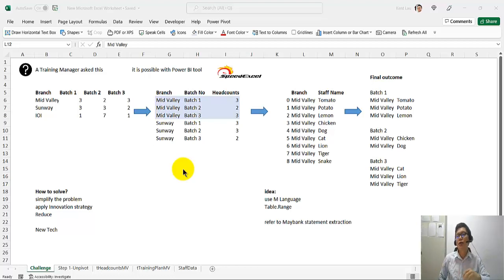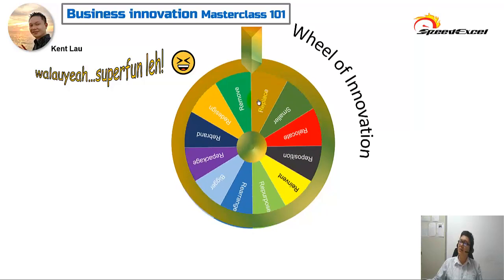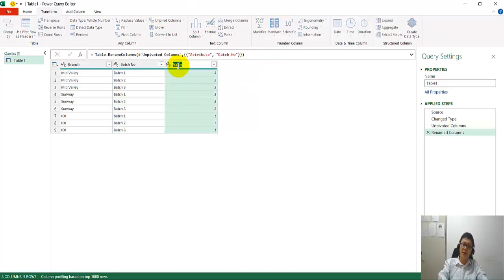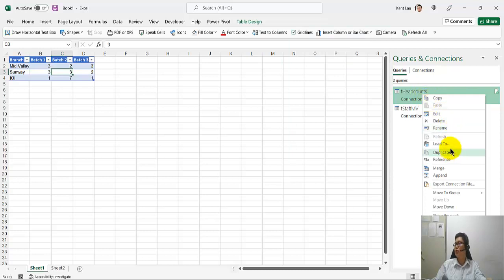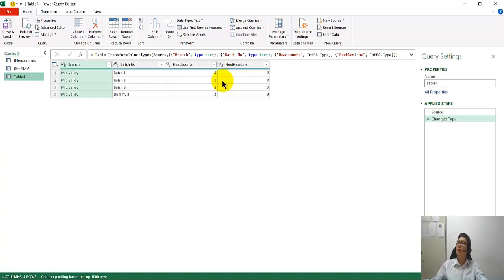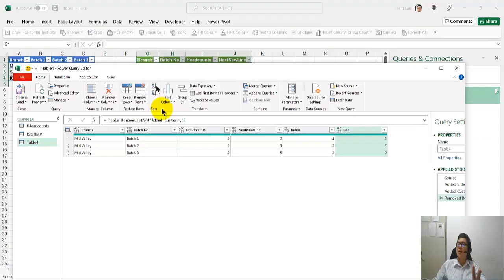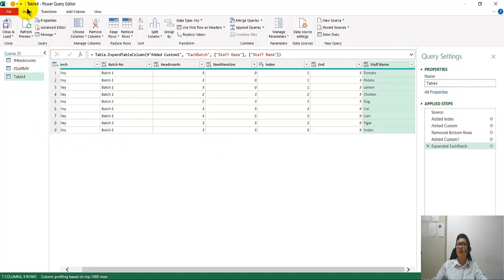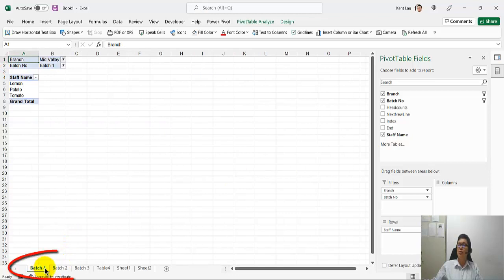pb3 How to assign participant according to a given Training Plan using Powerquery